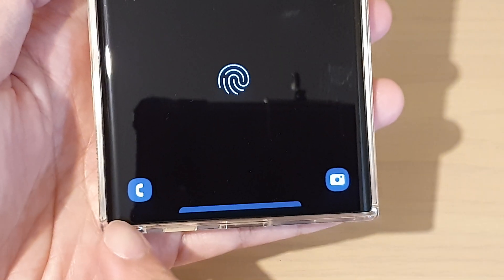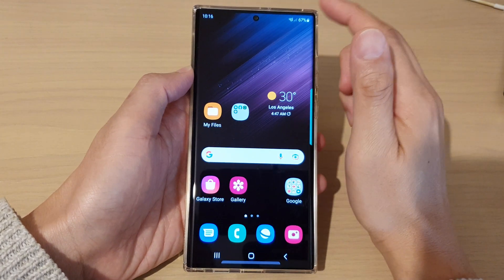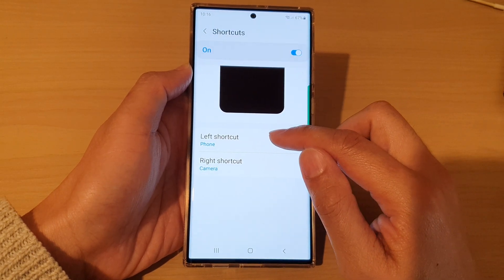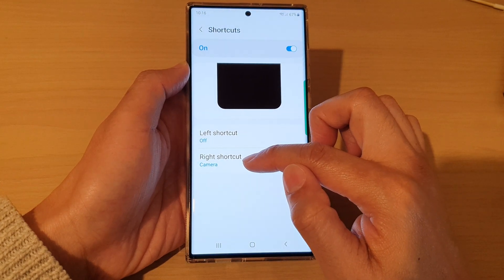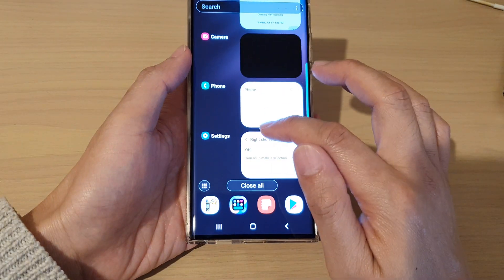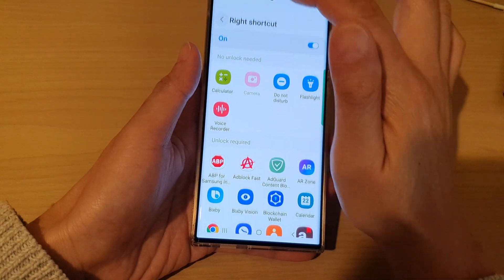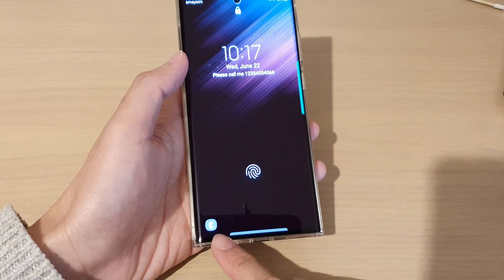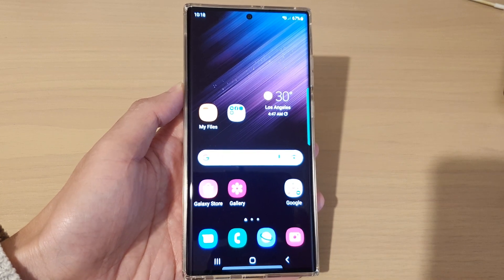Galaxy S22/S22+/Ultra: How to Hide Phone or Camera App Icon On The Lock Screen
Learn how you can hide the phone or camera app icon on the lock screen on the Samsung Galaxy S22 / S22+ / S22 Ultra.